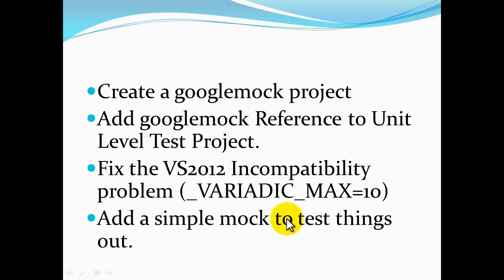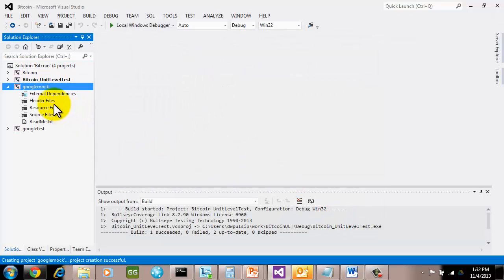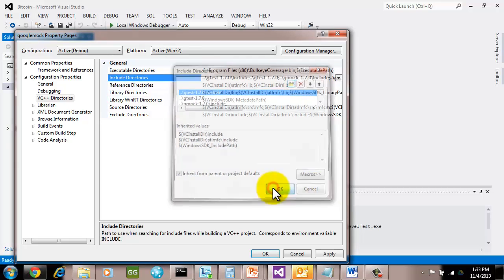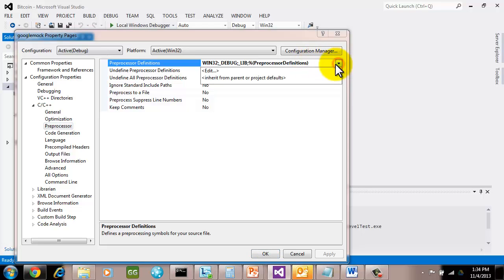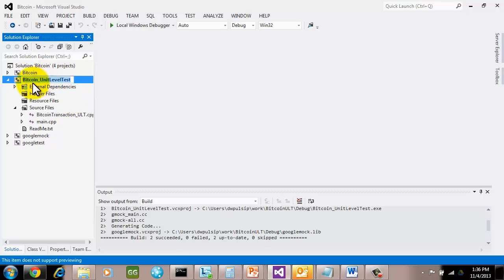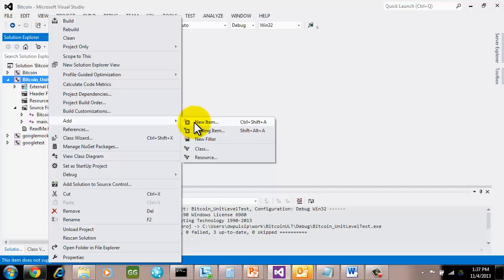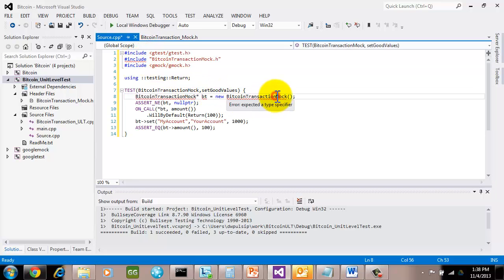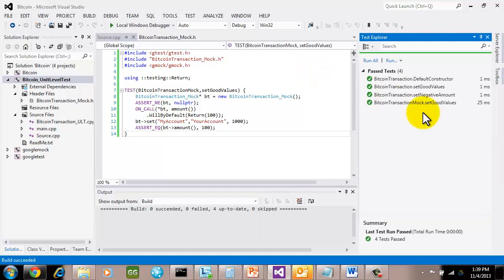VS2012 GTest Video 4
Using GoogleMock and VS2012 can be tricky. This video shows how to get things started so you aren't wasting time trying to figure out include paths, Pre-Processor directives and project configuration.